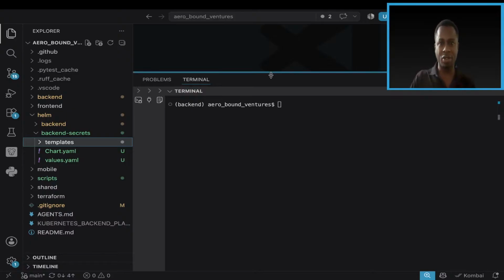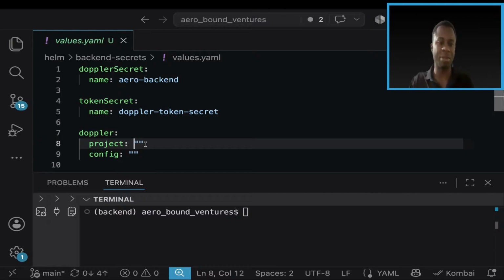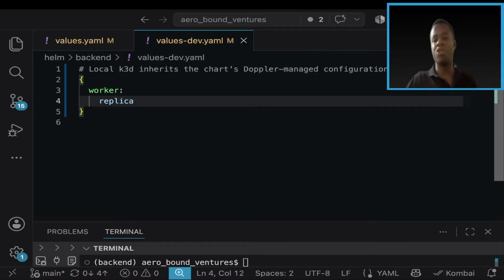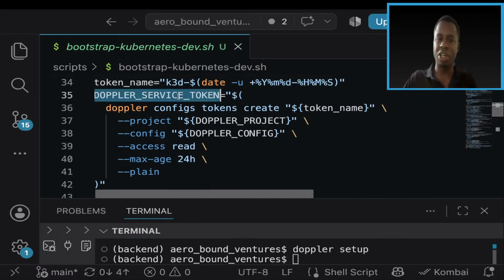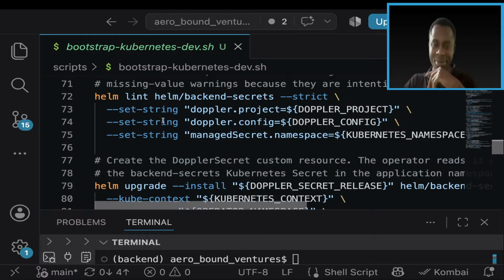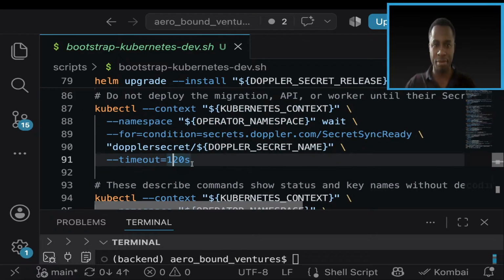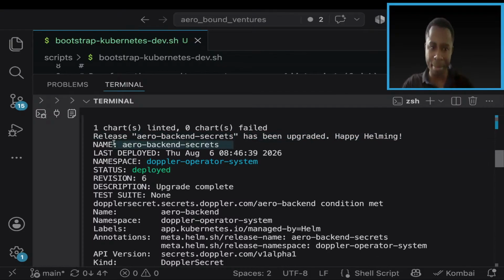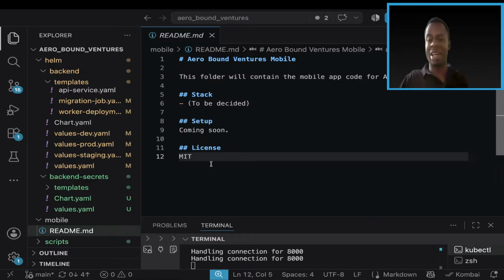Automating Kubernetes Config with Doppler Operator | Flight Booking Engine | Day 103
Today we build the isolated AWS infrastructure for our Kubernetes staging environment using Terraform.

We’ll cover EKS Auto Mode, ECR image storage, ElastiCache Redis, IAM roles, GitHub Actions OIDC, remote Terraform state, and how we keep the existing EC2 Docker Compose deployment completely independent.